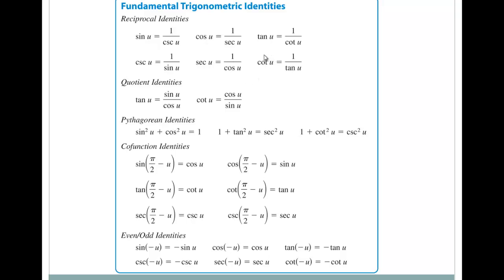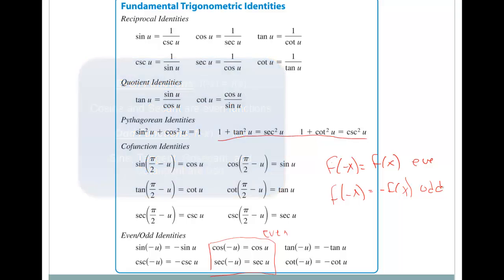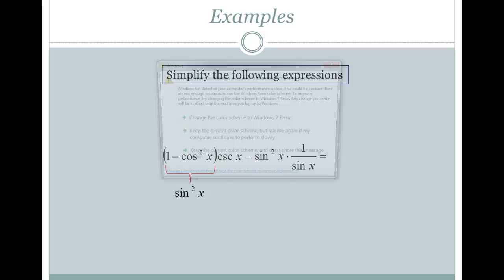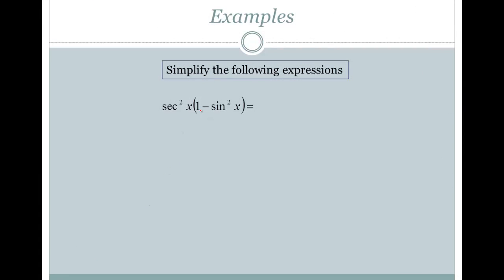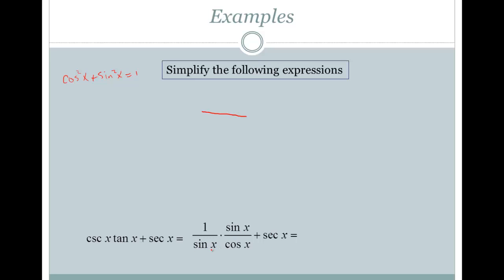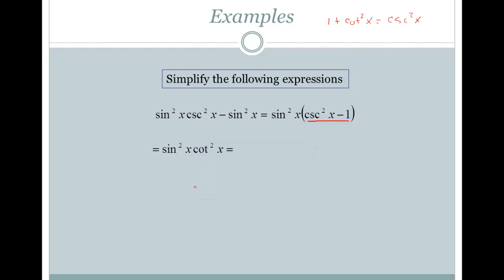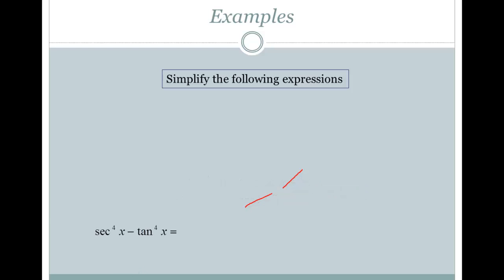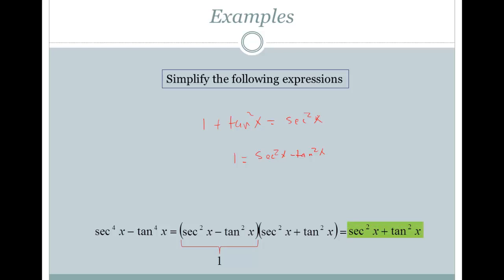Trigonometric Identities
Practice using trigonometric identities